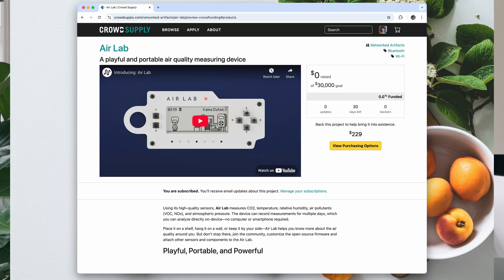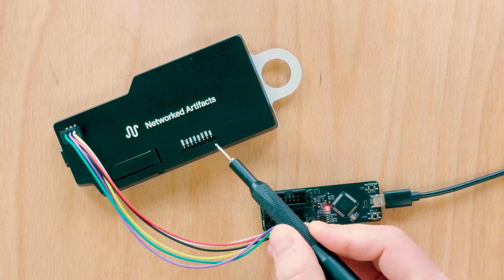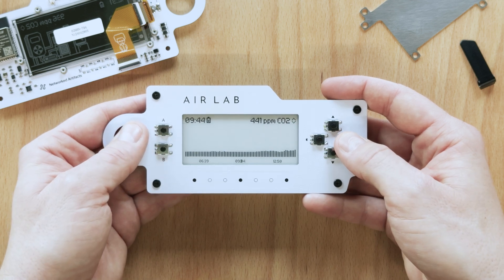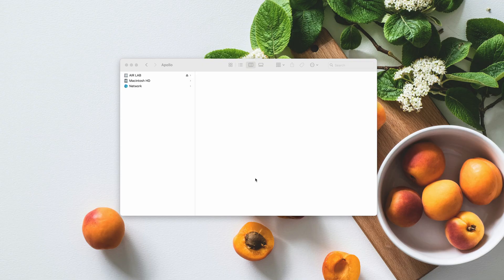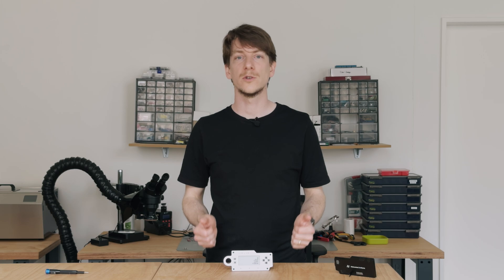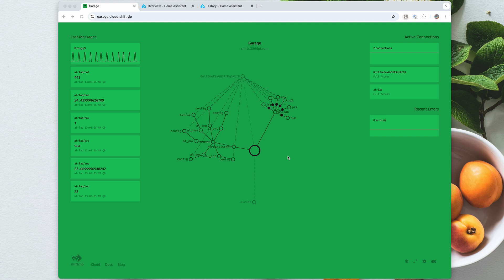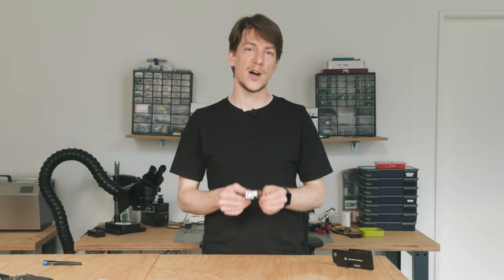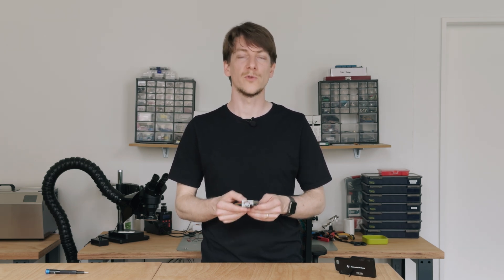Air Lab: New Software and Hardware Features + Crowdfunding Update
*We’re excited to announce that the Air Lab crowdfunding campaign is now live!*

Check out the updated campaign page for your portable and playful air quality measuring device

Using its high-quality sensors, Air Lab measures CO2, temperature, relative humidity, and air pollutants (VOC, NOx). The device can record measurements for multiple days, which you can analyze directly on-device with the E-Paper display and the Touch Bar—no computer or smartphone needed. Place it on a shelf, hang it on a wall, or keep it by your side—Air Lab helps you take control of your air quality.